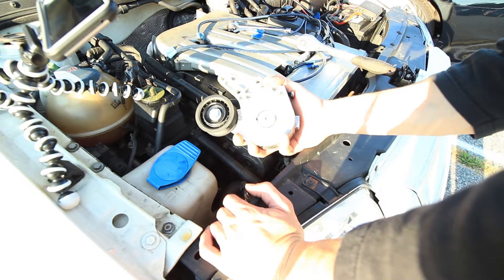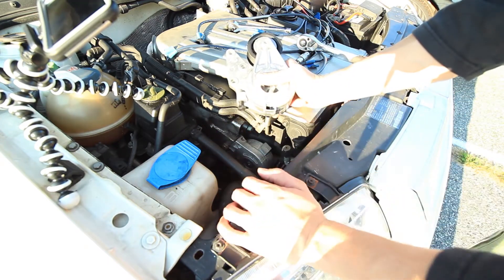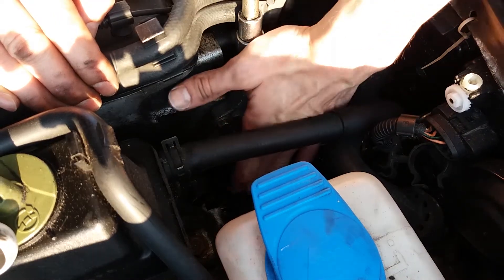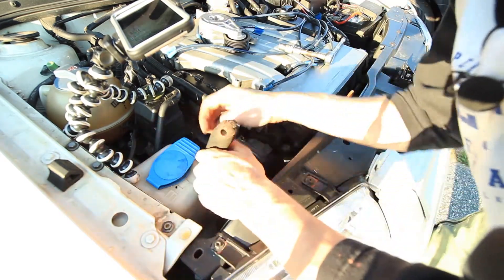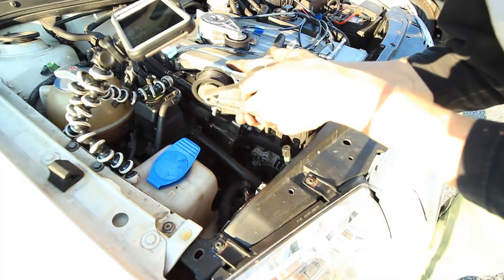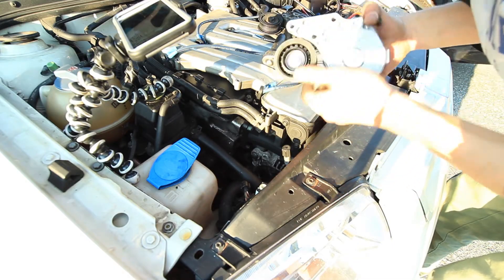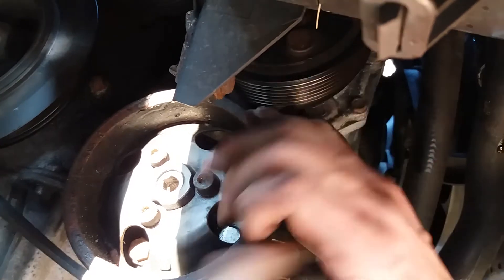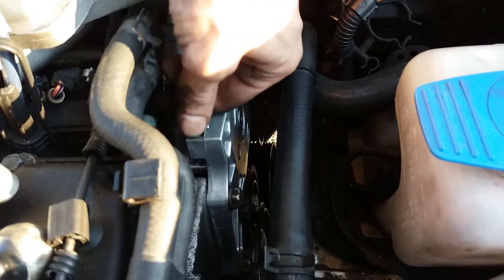VW VR6 - Belt Tensioner Pulley - Jetta - Golf MK4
How to remove and install a Drive Belt Pulley on a Volkswagen Jetta / Golf VR6 12valve SOHC (Mark 4)